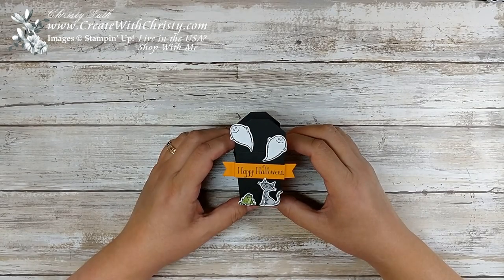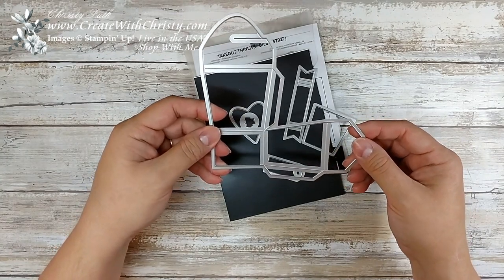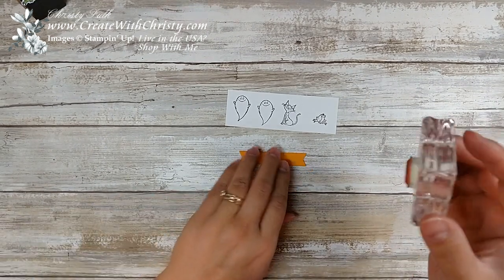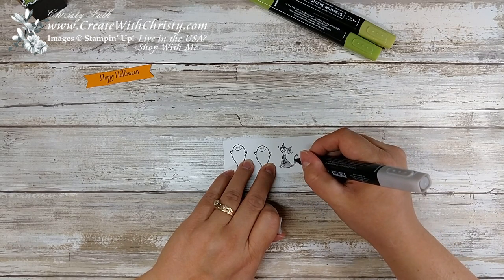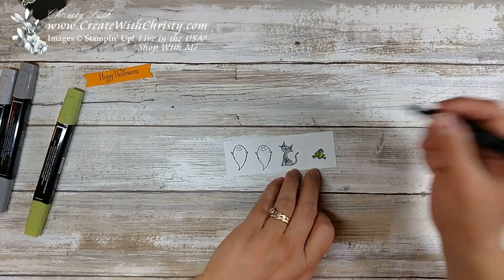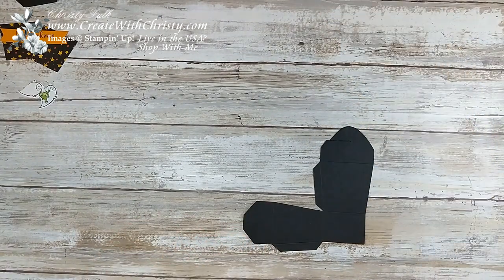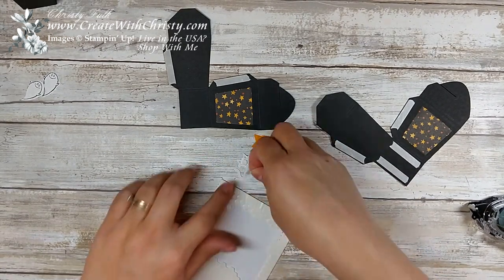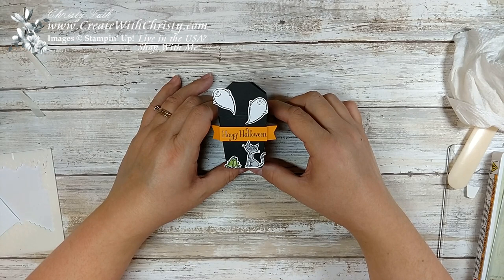12 Weeks of Fall & Halloween 2018 - Week #3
Project #3 of my 12 Weeks of Fall & Halloween - 2018

Supply List:
~Cauldron Bubble Bundle* (includes Cauldron Bubble Stamp Set & Cauldron Framelits Dies
~Tuxedo Black Memento Pad
~Smoky Slate Stampin' Blends Combo Pack
~Granny Apple Green Stampin' Blends Combo Pack
~Basic Black 8-1/2" x 11" Cardstock (8-1/2" x 5-1/2")
~Mango Melody 8-1/2" x 11" Cardstock (3-1/4" x 1")
~Whisper White 8-1/2" x 11" Cardstock (4-1/2" x 1-1/2")
~Toil & Trouble Designer Series Paper* (4" x 2")
~ Silver Glimmer Paper (2" x 2")
~Multipurpose Adhesive Sheets (2" x 2")
~Silver Metallic Thread (6")
~Spider Trinkets (1)
~Big Shot
~Takeout Thinlits Dies*
~Mini Glue Dots
~Tear & Tape Adhesive
~Mini Stampin' Dimensionals
~SNAIL Adhesive

*These items are from the Stampin' Up! Holiday Catalog. They are available Sept. 5, 2018 - Jan 2, 2019.

Live in the USA? You don't have a Independent Stampin' Up! Demonstrator? If your answer is yes to both questions, I'd love to be your Stampin' Up!

BEFORE YOU ORDER, check out my Doily Rewards Loyal Customer Program. Collect 10 doilies and get a FREE $50 Shopping Spree from me! I'll even pay for the shipping & sales tax!